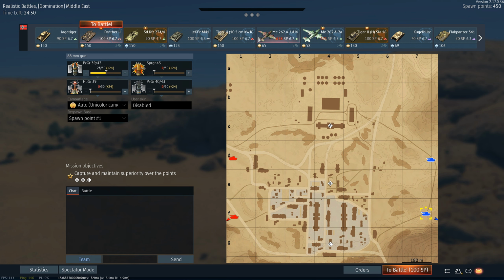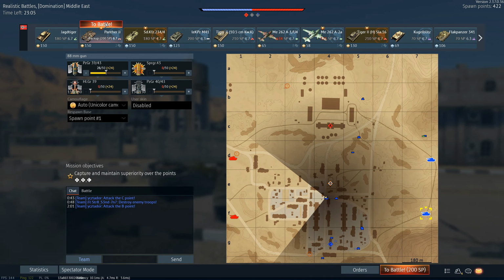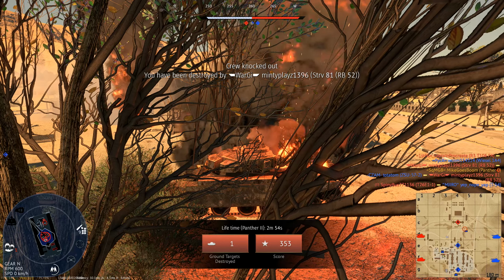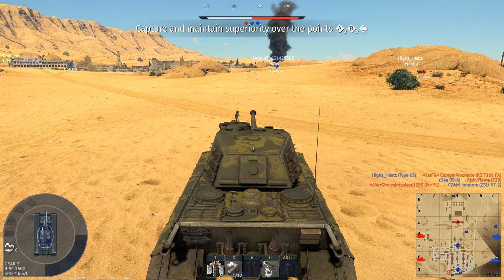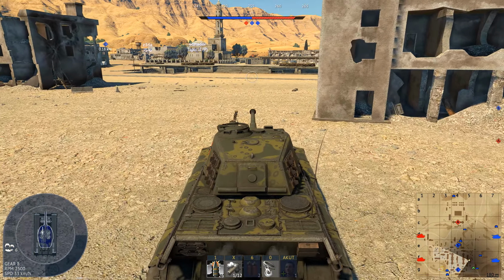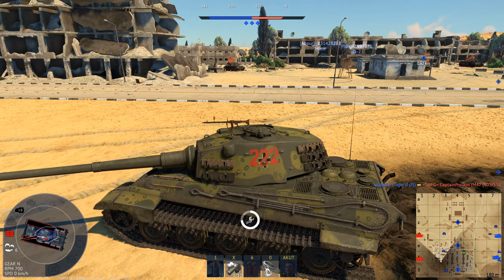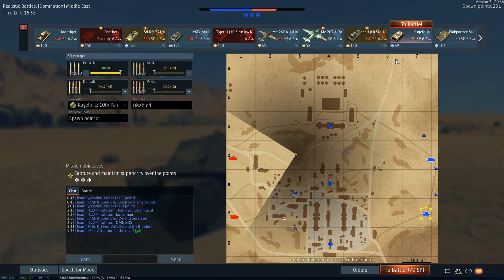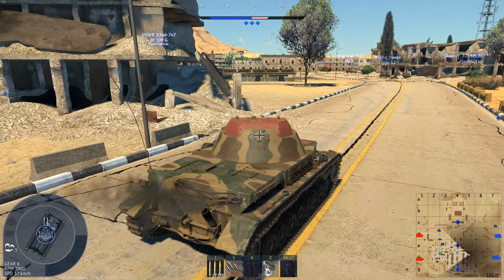A Nostalgic MikeGoesBoom Video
🔎 'Tis been a while, how are you? See you next year ))

- Specs: -
CPU: AMD Ryzen 5 3600
CPU cooler: Arctic Liquid Freezer II 280
GPU: Nvidia Gigabyte RTX 3070 Vision OC
RAM: 2x16GB G.Skill Ripjaws V 3600MHz DDR4
MOBO: B550 AORUS PRO AC
SSD: Samsung 970 EVO 250gb M.2 NVMe SSD
HDD: WD Black 1TB+ WD Blue 3TB
PSU: 750W be quiet! Straight Power 11 Modular 80+ Gold
CASE: Cooler Master MasterBox TD500 Mesh White

MOUSE: Logitech Proteus Spectrum G502

●▬▬▬▬▬▬▬▬▬๑۩۩๑▬▬▬▬▬▬▬▬▬▬●
●▬▬▬▬▬▬▬▬▬๑۩۩๑▬▬▬▬▬▬▬▬▬▬●